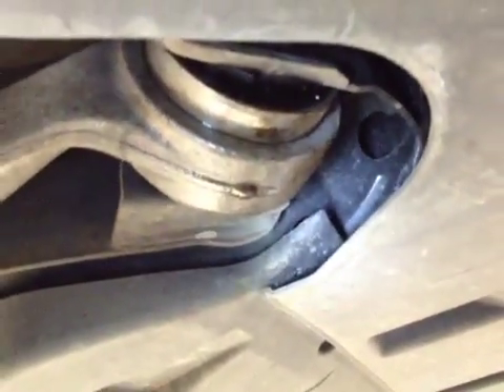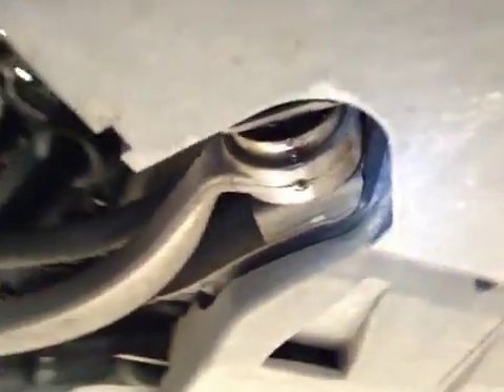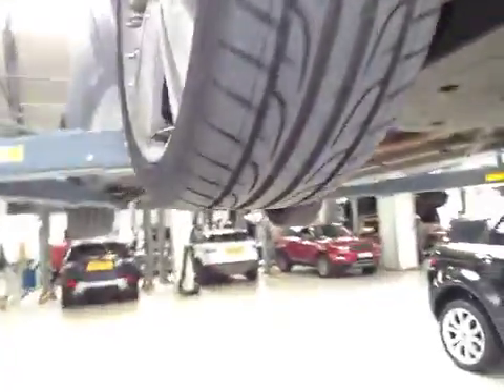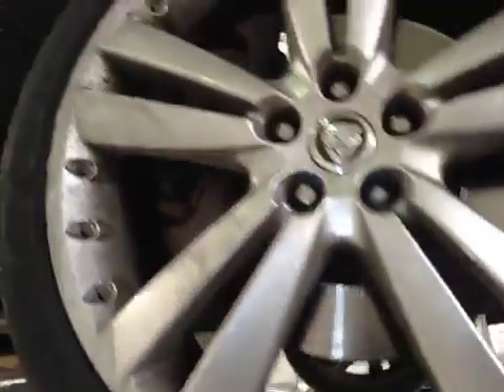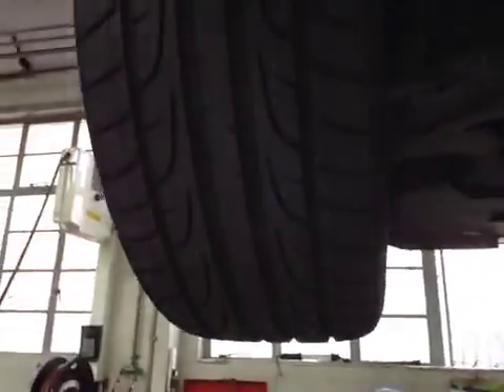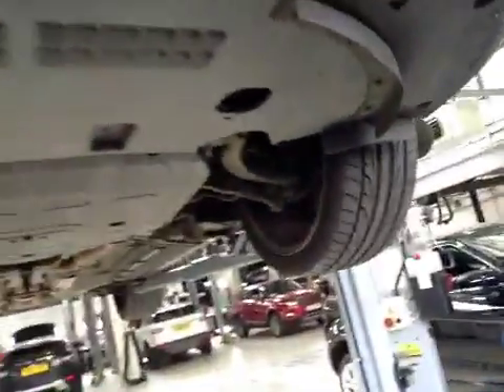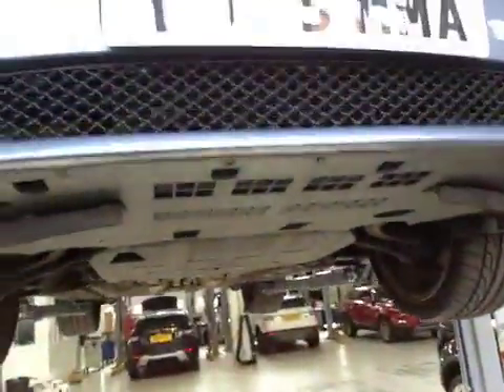VHC - 1861 - YD09MMA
Vehicle Healthcheck Video - Jobnumber: 1861 - Registration Number: YD09 MMA